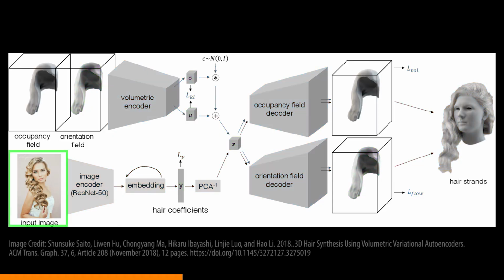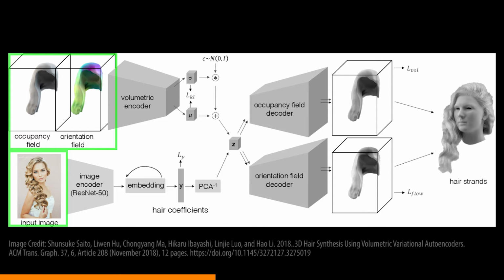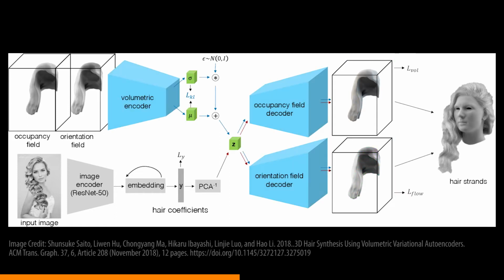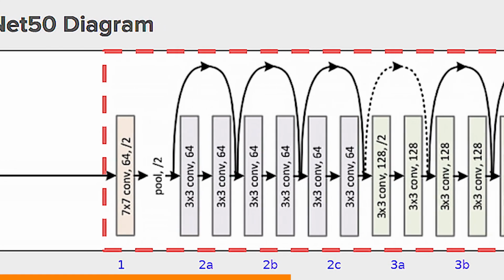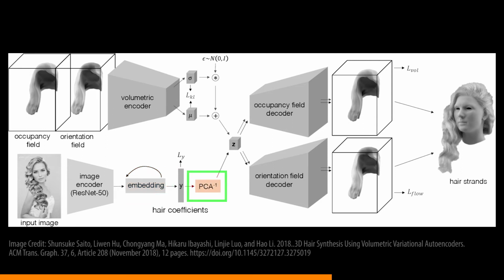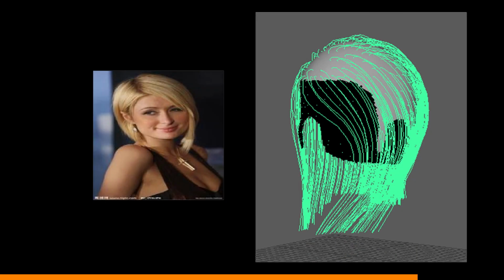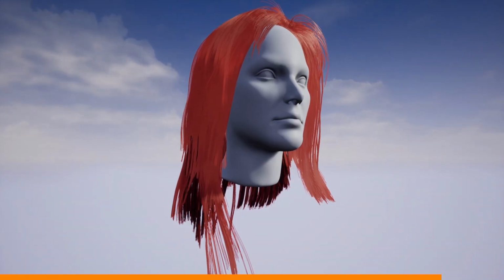VIBE - Hair Generation using Deep Learning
Can computers talk like humans? Look like humans? Behave like humans? Project Virtual Humans in the Brabant Economy (VIBE) focuses on developing and testing virtual humans to make this happen.

In this video Dyon Kreffer explains his Bachelor graduation project where he uses deep learning to generate hair for the VIBE project.

Credits:
Voice-over: Dyon Kreffer
Video Editing: Jits Habekotté